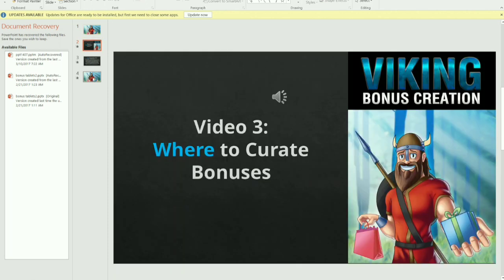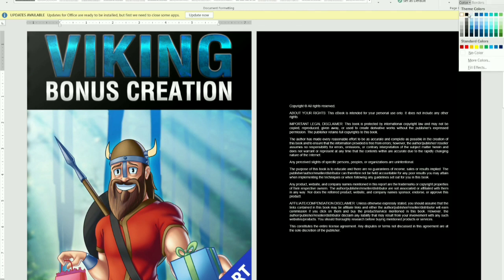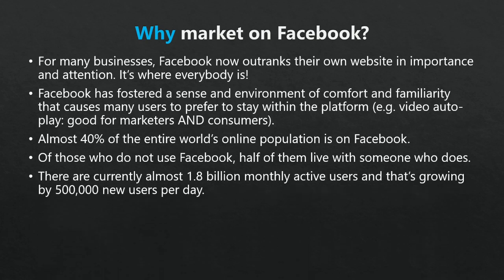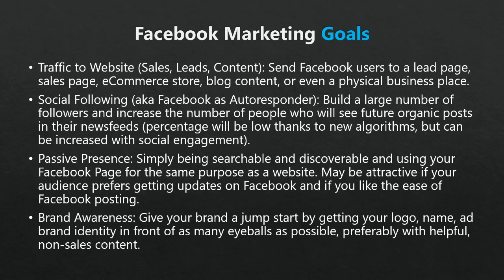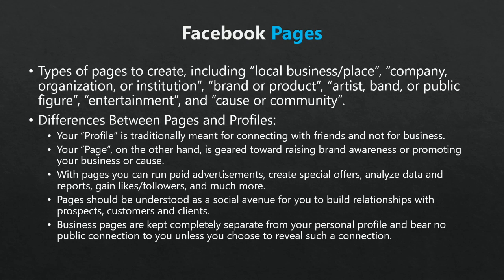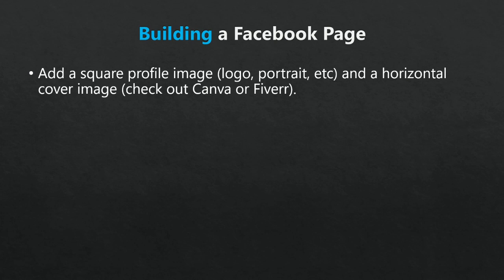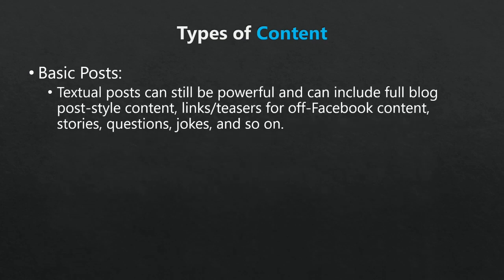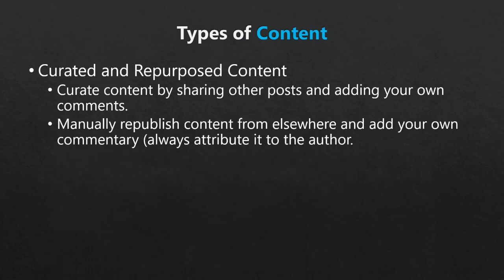Earn money with Facebook marketing full course in english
hello everyone I am abhishek yadav

enjoy this course and learn about Facebook marketing